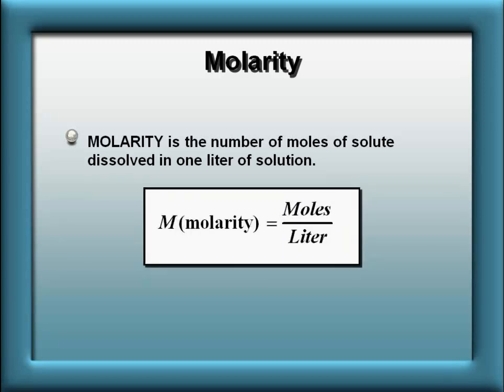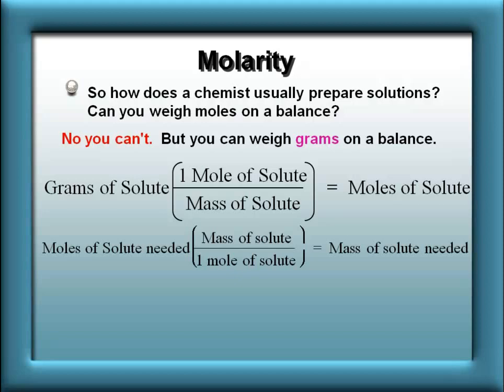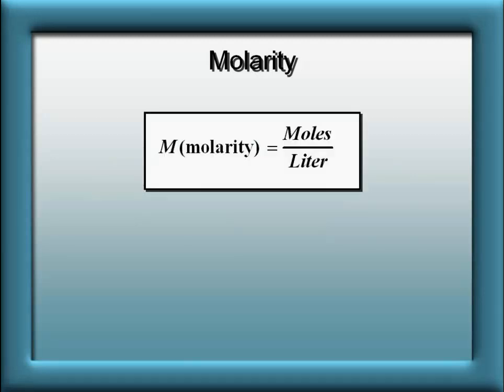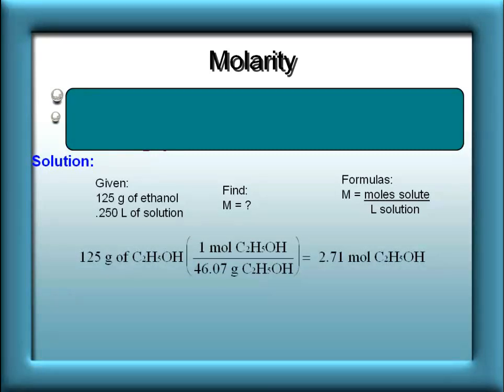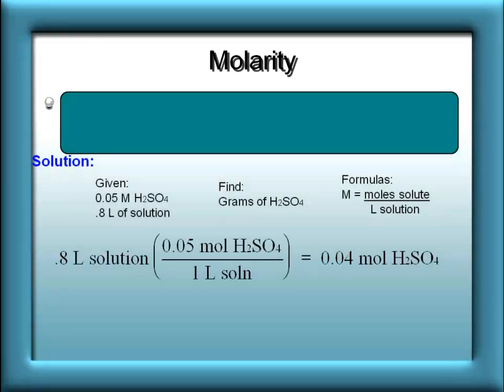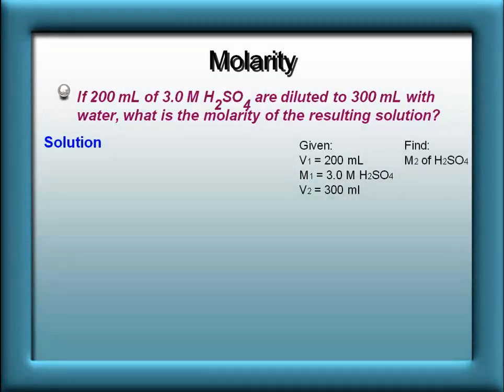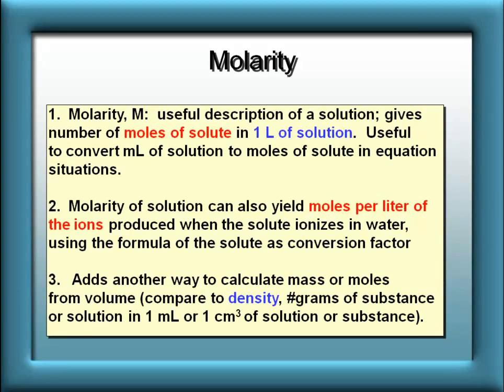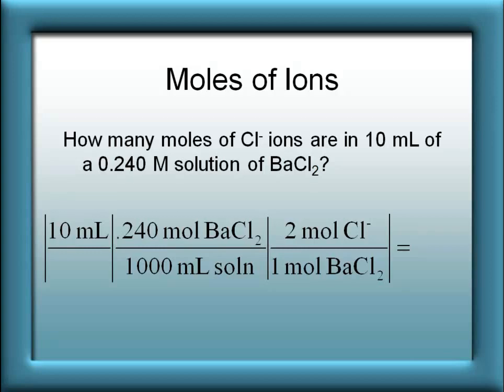AP Unit 2 - Video 6 Molarity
6th video lecture for Unit 2 Chapter 4. Discusses Molarity